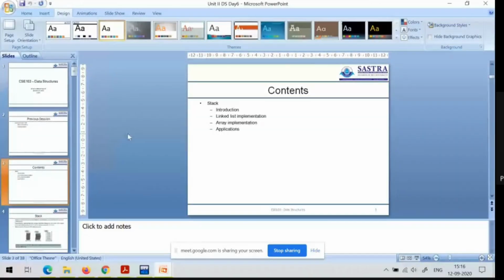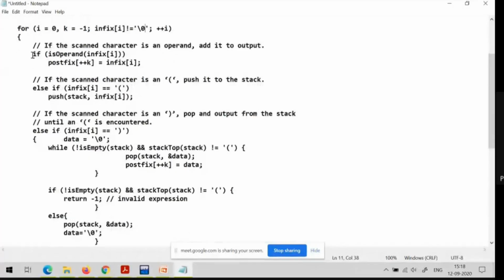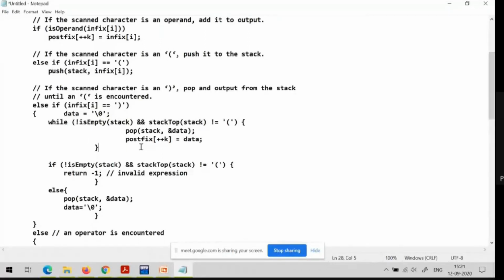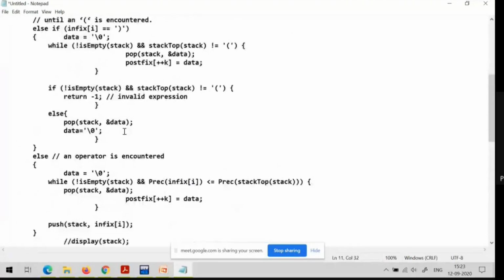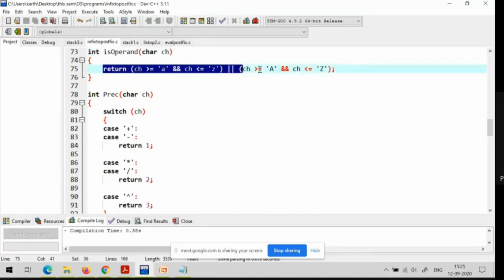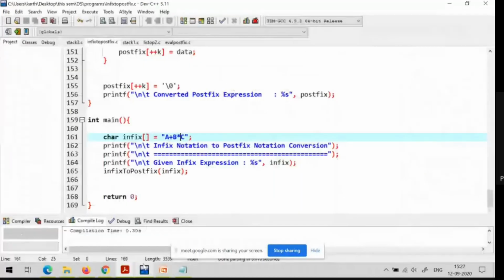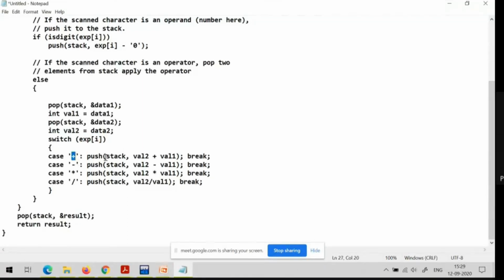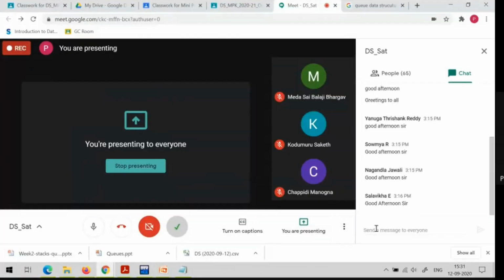DATA STRUCTURES||LEC 17